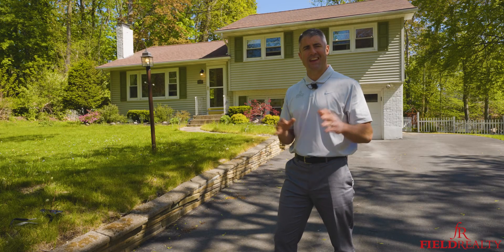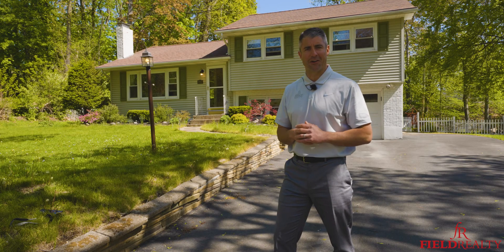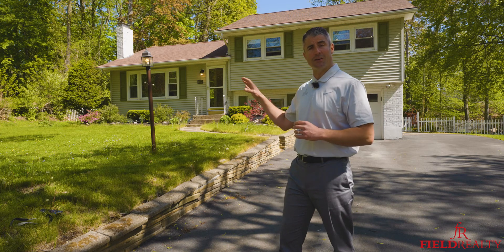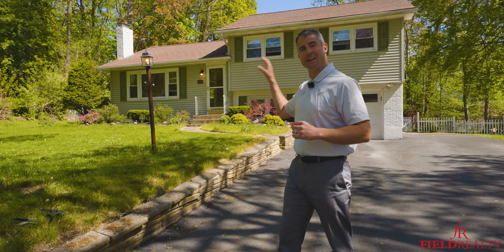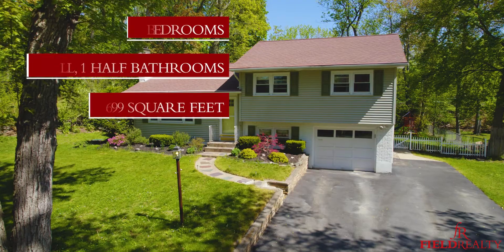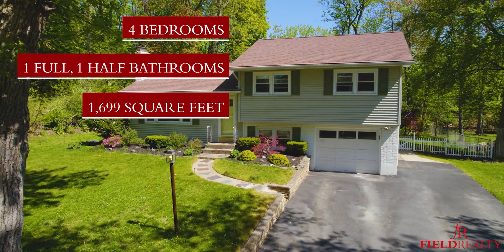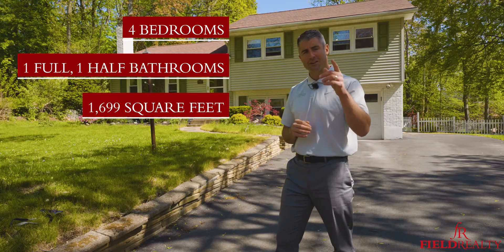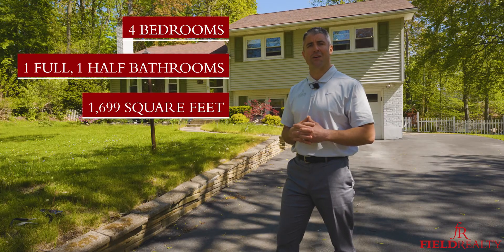1917 Dover Rd - Niskayuna Home for Sale by Field Realty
This split level home for sale in the Niskayuna School district is move in ready and features a gorgeous updated kitchen! 4BR's, 1.5 Baths in the highly desired Hexam Gardens neighborhood!